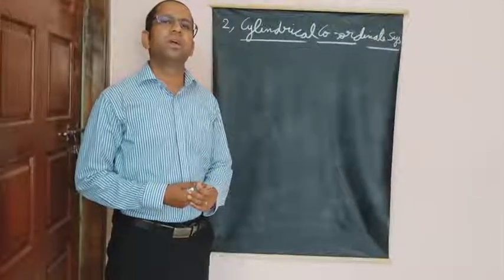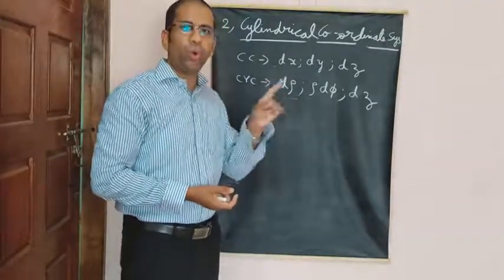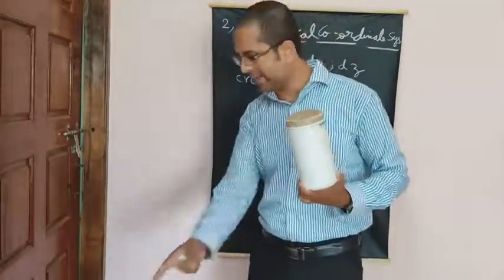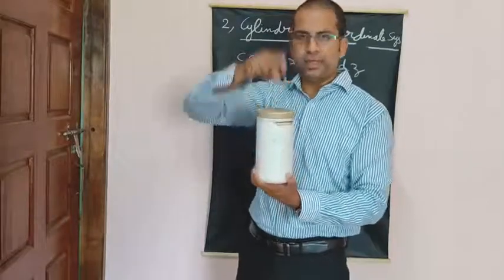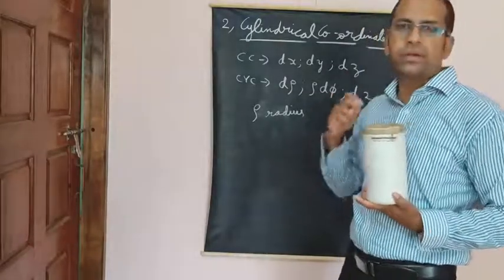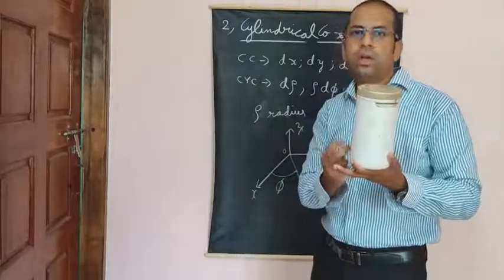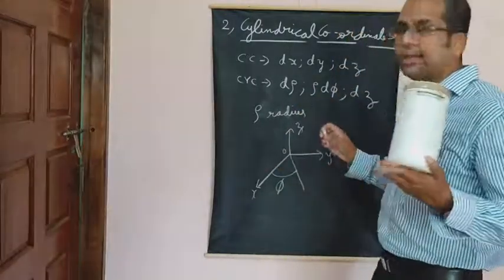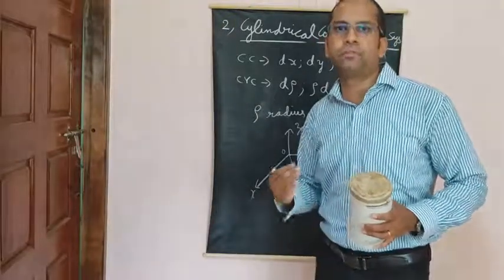Electromagnetic field theory module 1 video 4